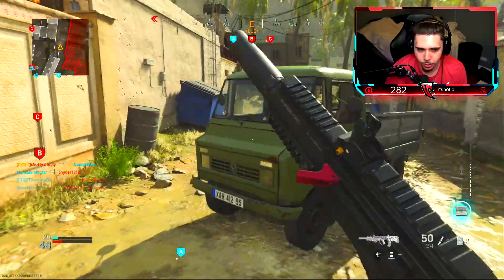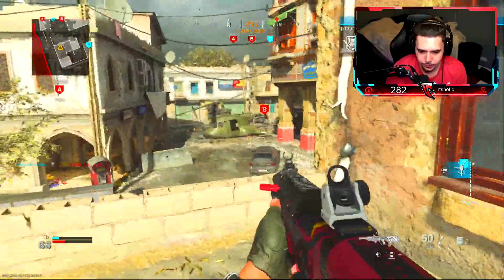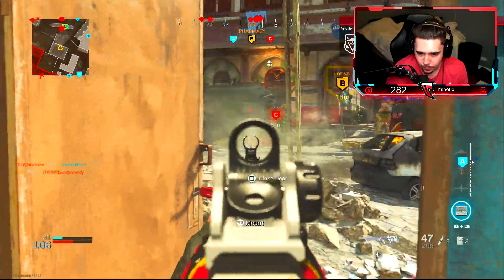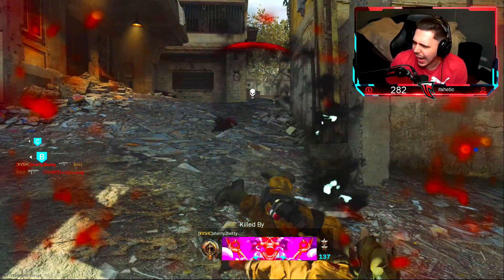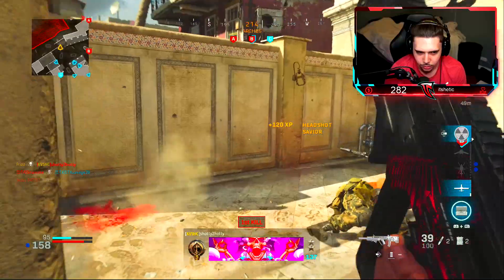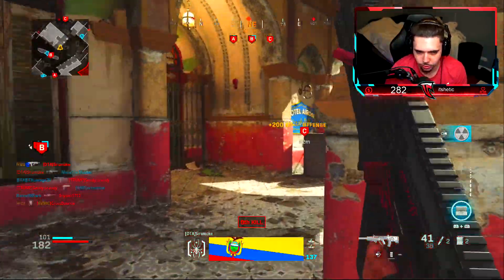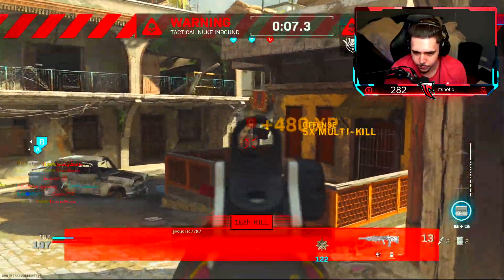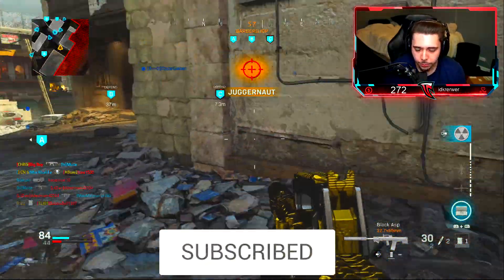EASIEST WAY TO GET A "TACTICAL NUKE" in Modern Warfare.. (COD MW TIPS/TRICKS!) - EX2710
EASIEST WAY TO GET A "TACTICAL NUKE" in Modern Warfare.. (COD MW TIPS/TRICKS!)

This is HOW TO GET A "TACTICAL NUKE" the EASIEST WAY in MODERN WARFARE SEASON 5 and SEASON 6! I talk about EQUIPMENT, BEST CLASS SETUPS, SETTINGS, and give TIPS/TRICKS in COD MW!

Astro A40 Headset

HOW TO GET A NUKE IN MODERN WARFARE TIPS AND TRICKS! COD MODERN WARFARE "TACTICAL NUKE" GAMEPLAY!

EASIEST WAYS TO GET A NUKE IN MODERN WARFARE! COD MW TACTICAL NUKE TIPS AND TRICKS!